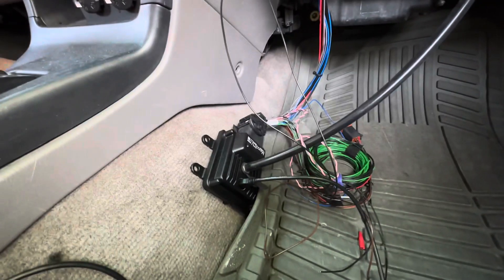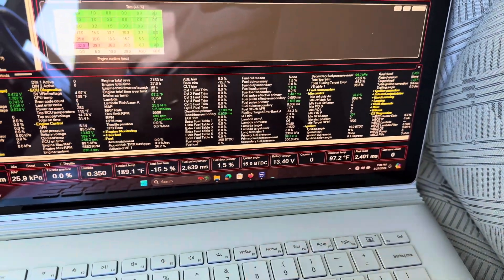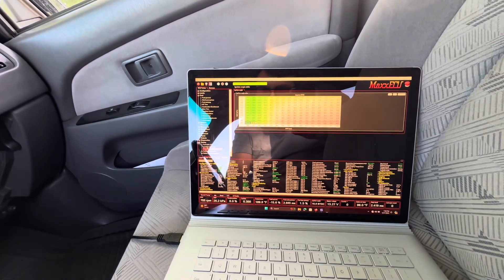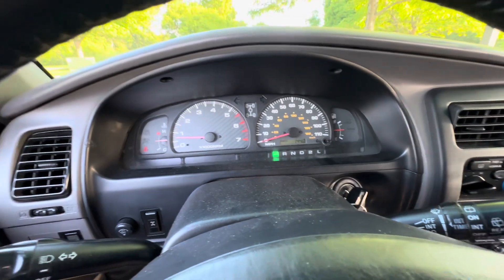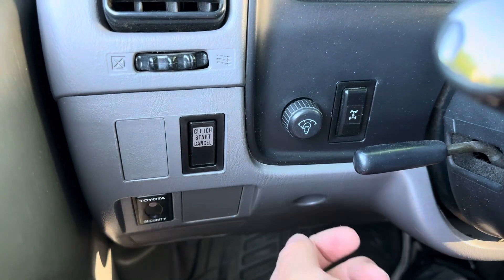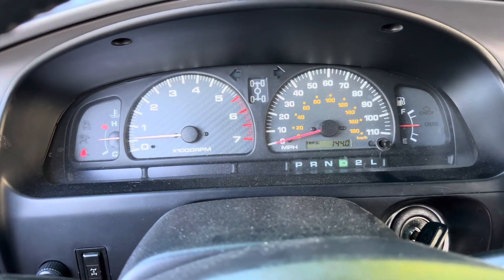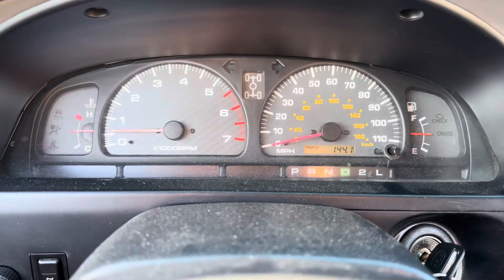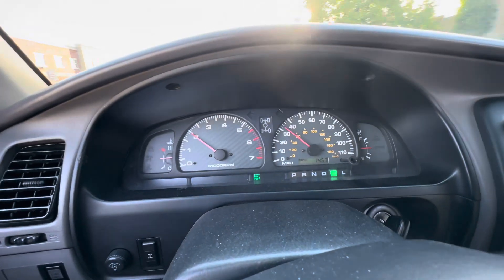MaxxECU Mini PiggyBack ECU For 3rd Gen 4runner Project Update | 5VZFE